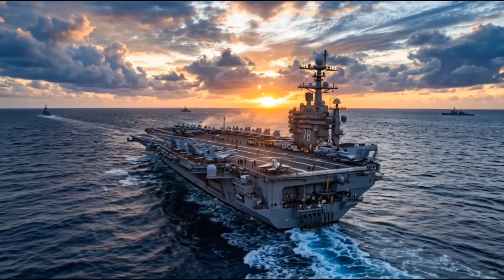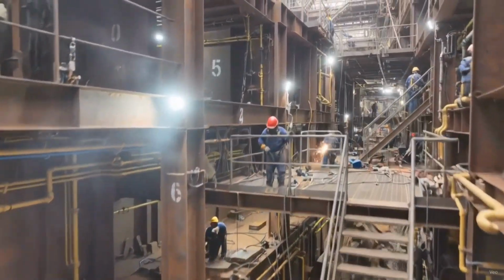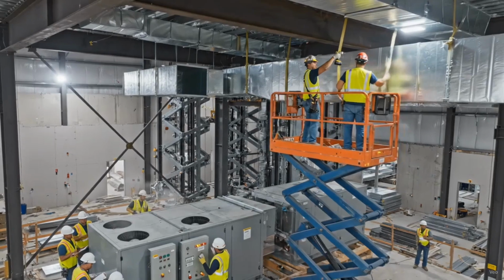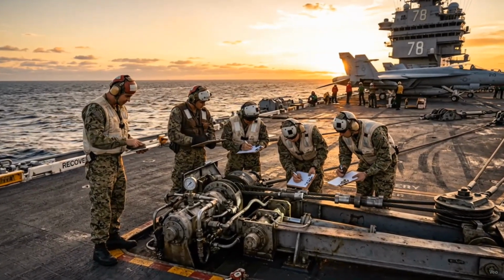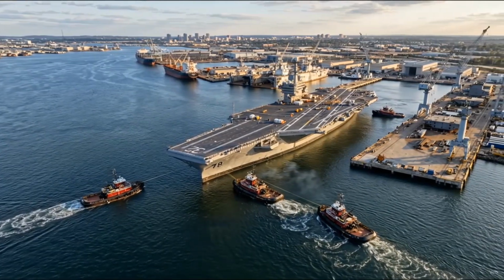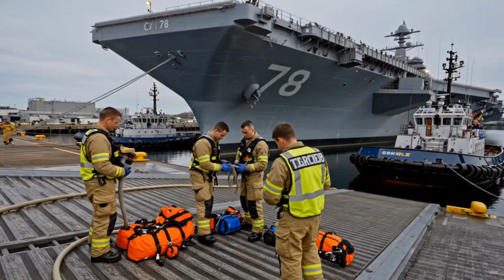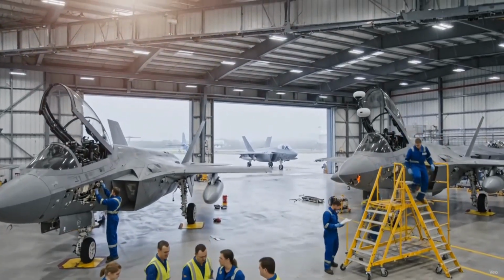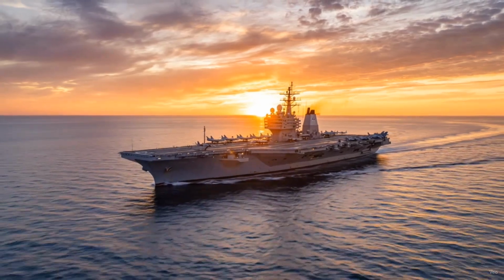How an Aircraft Carrier Is Built | Complete Factory Documentary | From Steel to Sea | 4K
Witness the incredible journey of how one of the world's largest and most advanced ships is built.

This factory documentary takes you inside a massive naval shipyard to explore the complete aircraft carrier construction process—from raw steel and precision cutting to hull assembly, flight deck construction, systems integration, launching, sea trials, and final commissioning.

In this documentary, you'll discover:
• Giant steel fabrication
• Robotic welding and hull assembly
• Flight deck construction
• Island superstructure installation
• Electrical and mechanical systems integration
• Aircraft hangar and support facilities
• Launch from the dry dock
• Harbor and sea trials
• Final commissioning
• Cinematic views of the completed aircraft carrier